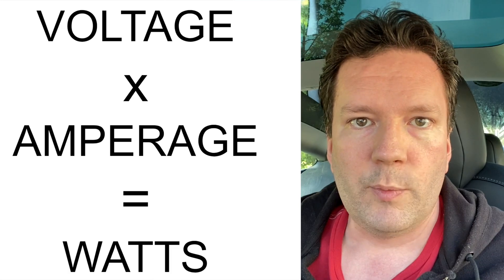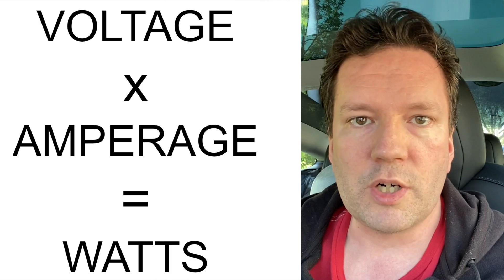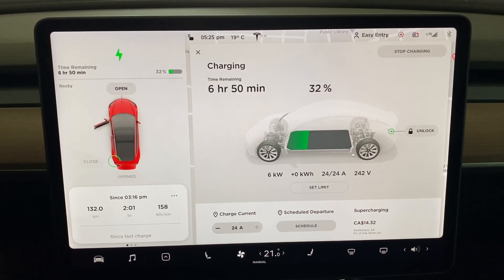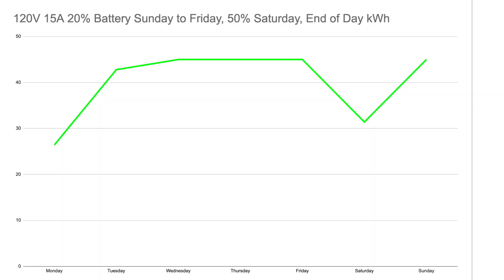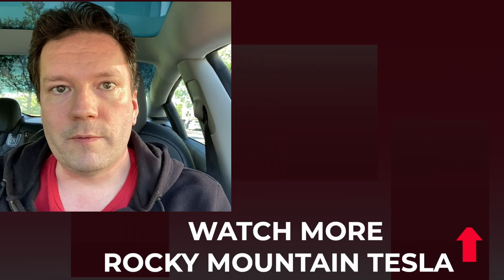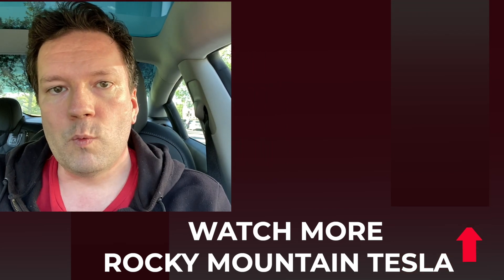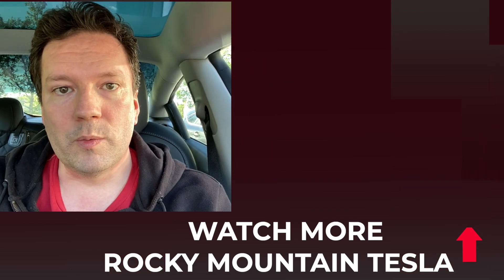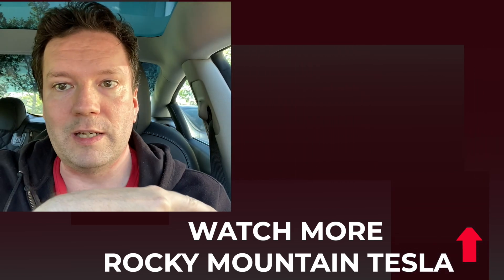HOW DO YOU CHARGE AN ELECTRIC CAR FOR DAILY USE?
Are you wondering about driving an electric vehicle, but still have a lot of questions about daily charging needs? I hope this video helps you get past some of those concerns. I share some simple concepts that are important to understand about Level 1 and Level 2 charging, including a simple math concept that will help you understand what is required to keep a battery electric vehicle charged for your daily usage. It will help you decide what charging situation you will need at home. It might surprise you if you start understanding this simple concept.

If our content helped you make a decision to go electric please use our Tesla referral to get 1,500km of free supercharging:

Want to get data from your Tesla, please use our TeslaFi referral to get an extra 2 weeks for free: